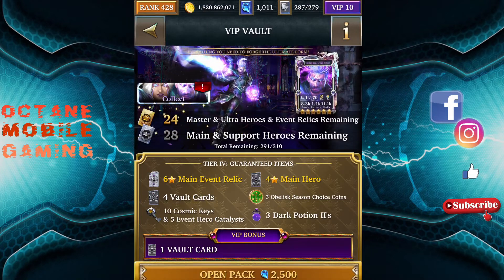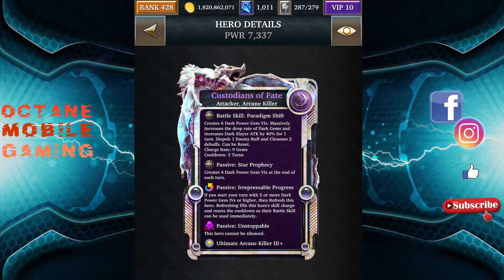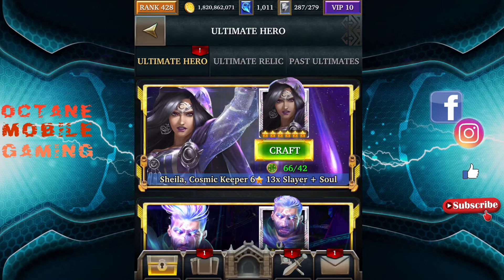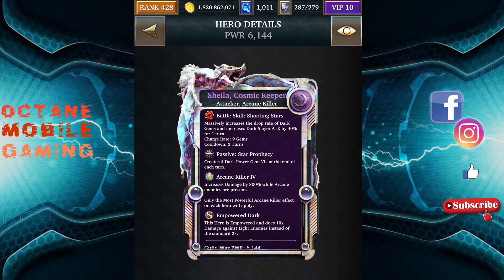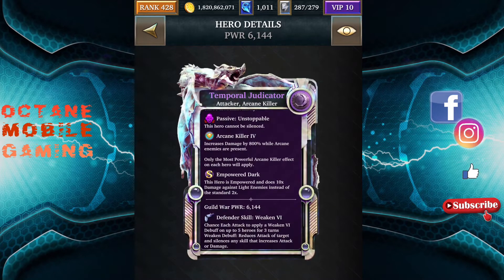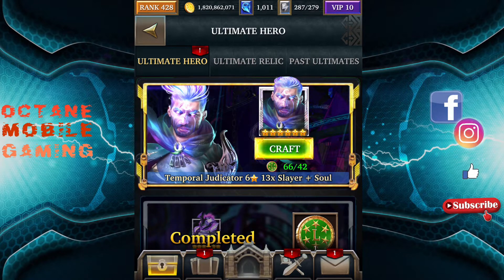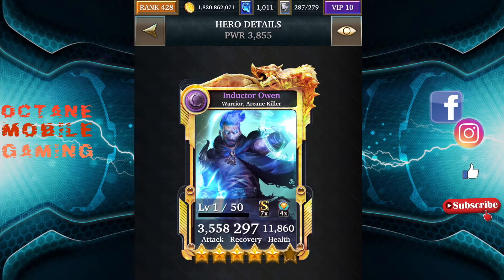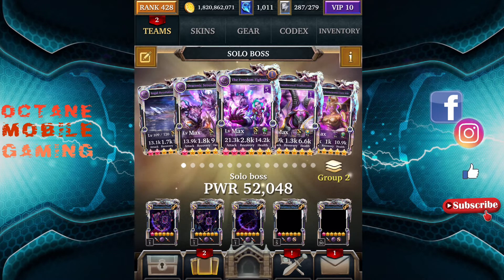Legendary game of heroes - In Defence of Destiny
Welcome to Octane Mobile Gaming